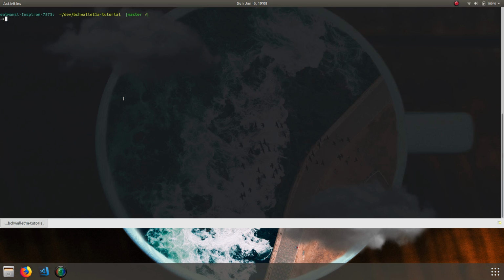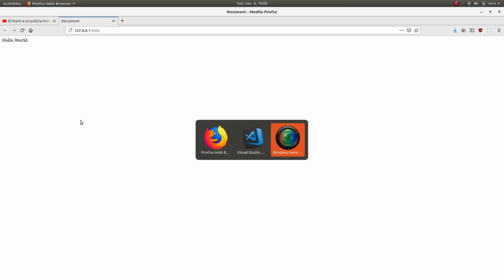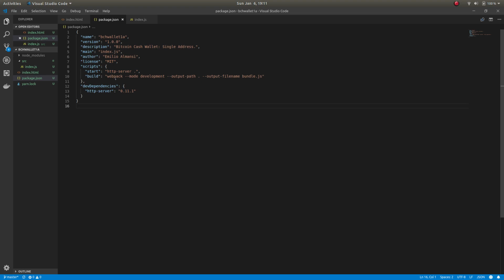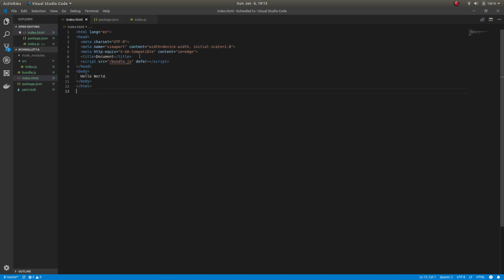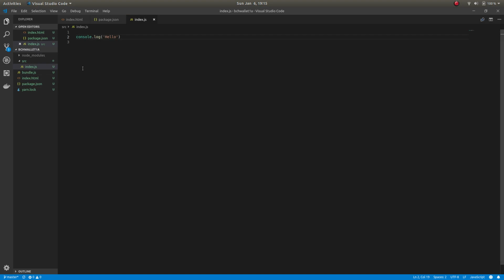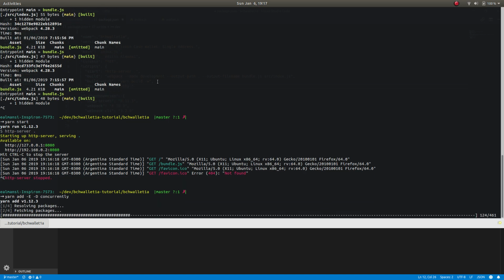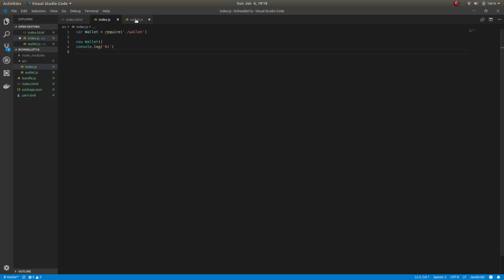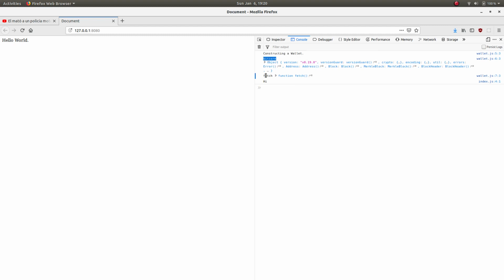Bitcoin Cash Wallet Coding Tutorial: Development Setup. (Part 1)